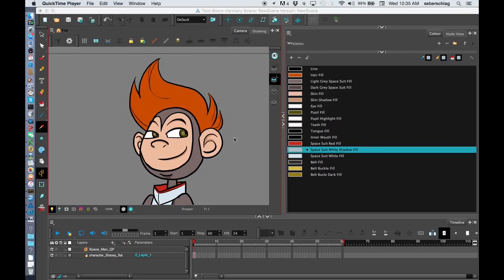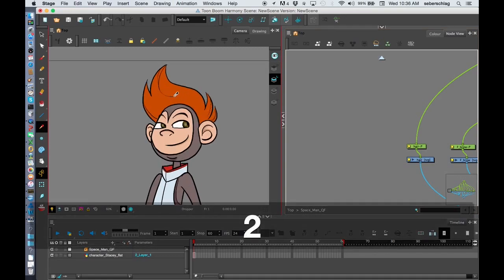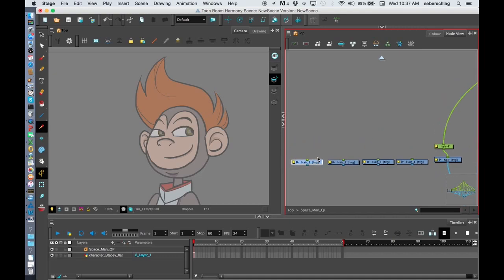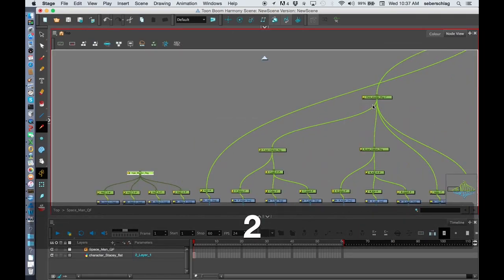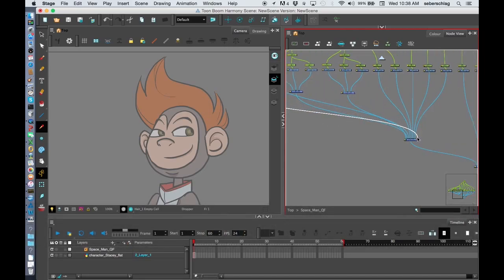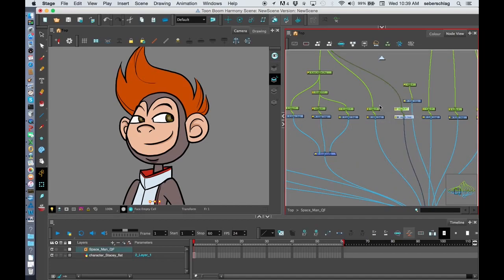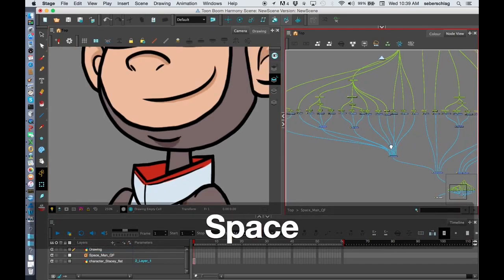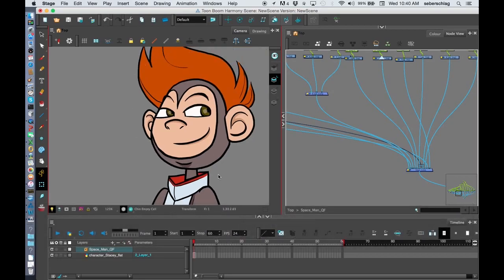How to Adapt the Rig Template with Harmony Premium - Part 1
In this topic, you will learn how to adapt the blank rig template to accommodate the character's design with Harmony Premium.